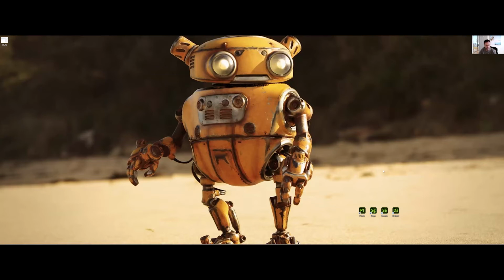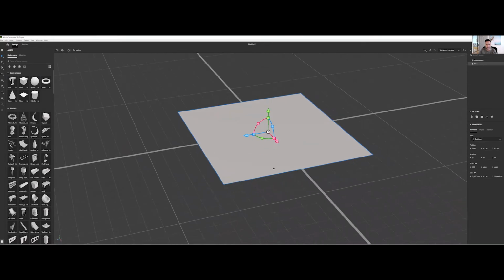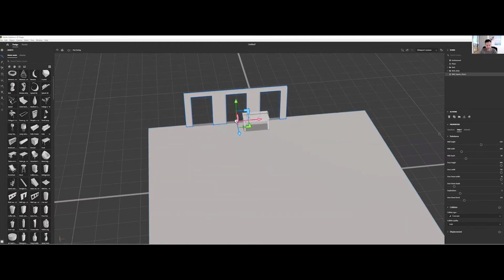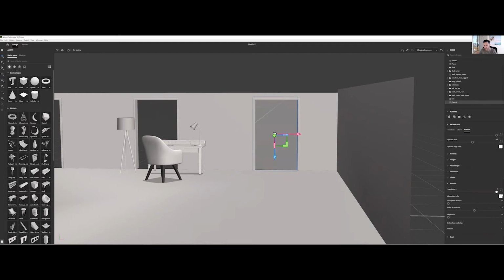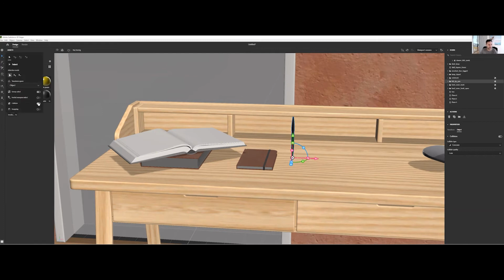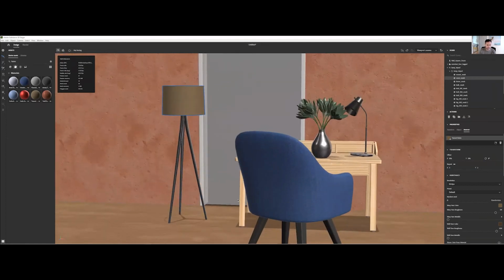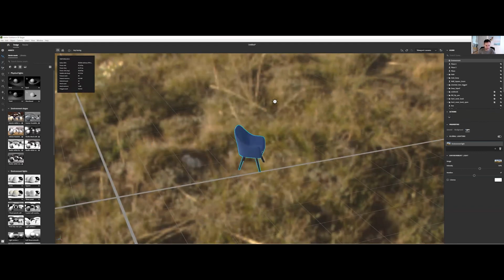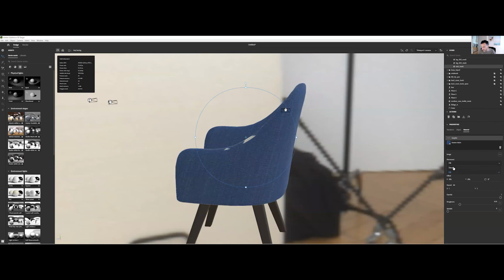Adobe Substance 3D Stager Demo: by Alwyn Hunt | The Rookies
A quick demo of Adobe Substance 3D Stager for the Virtual Photography Challenge.

You are required to build an interior environment, and create a photorealistic render using only the default 3D models, materials, lighting and renderer provided in Adobe Substance 3D Stager.